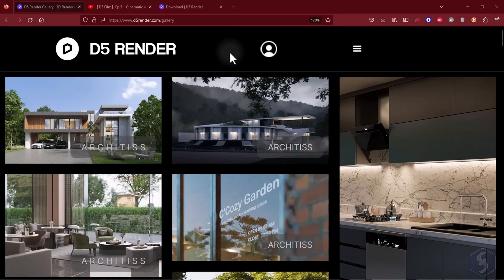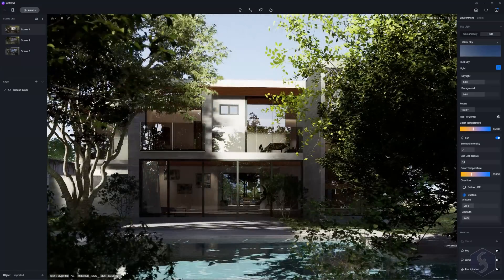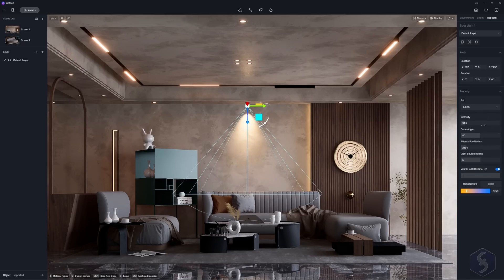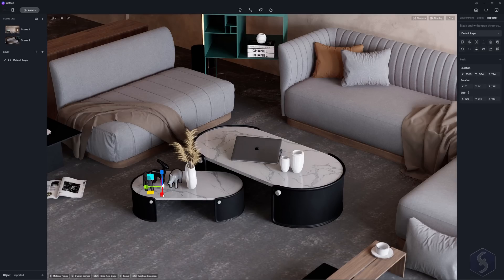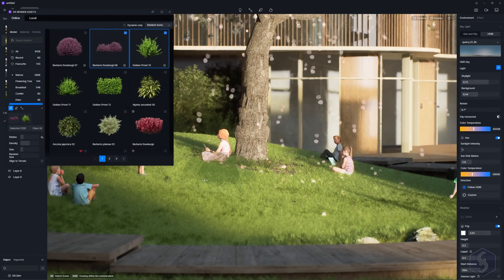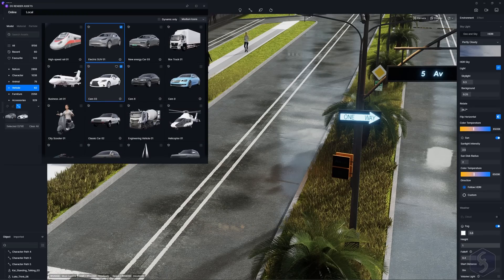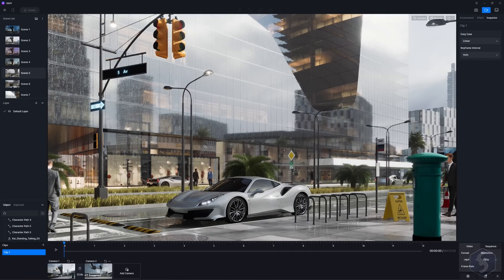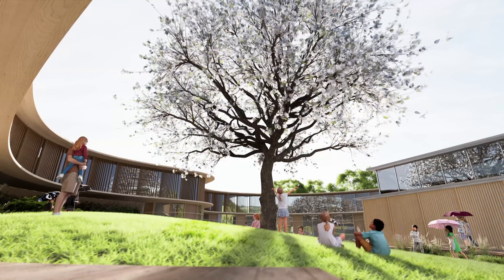D5 Render - Tutorial and Complete Review! [ 2023 ]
[ADVERTORIAL] Learn how to use D5 Render, one of the best rendering tools you can combine with your CAD software! D5 Render tutorial beginner, D5 Render animation!
Enable SUBTITLES if you have trouble at understanding the narration. Leave feedback if you can!